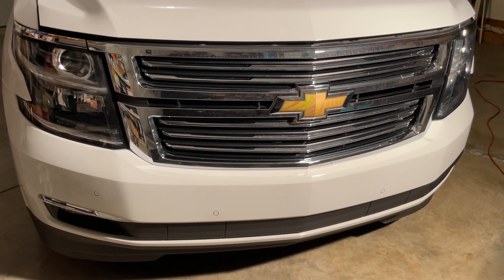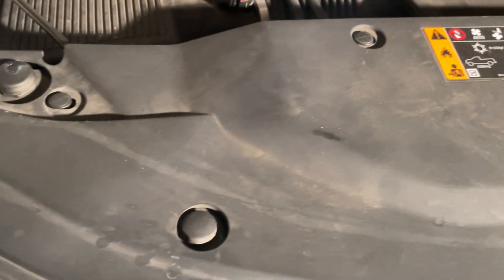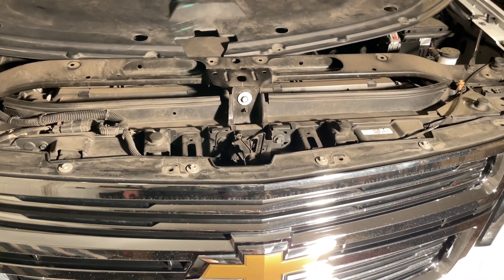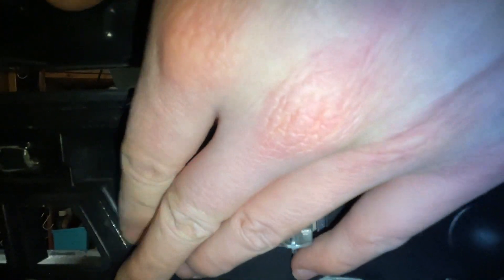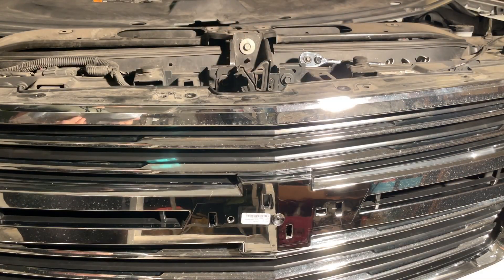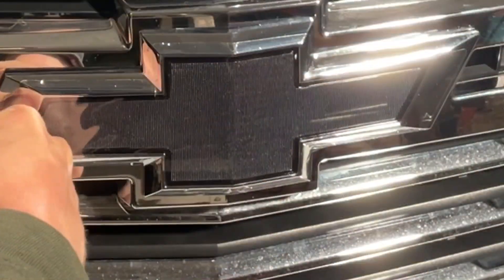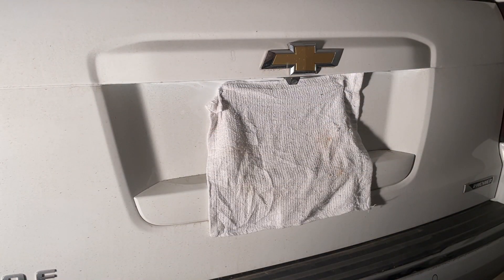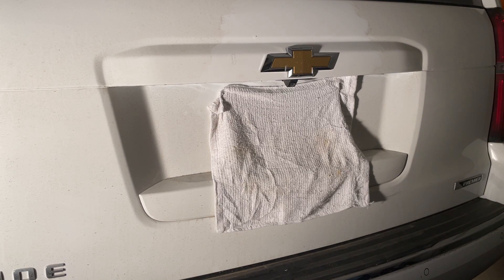How to replace emblems - Gold to Black - Chevrolet Tahoe Equinox Silverado GM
3m double sided tape car emblem,
how to remove dealership emblem from car,
car engine symbol meaning,
car engine symbol meaning telugu,
car engine symbol meaning tamil,
car logos evolution,
car engine symbol,
car logos effects,
car engine symbol light,
car error symbol,
eagles car emblem,
car logos english for all,
fjb edition car emblem,
car emblem fell off,
car logo flip capcut,
car logo flip after effects,
car logo flip premiere pro,
car logo flip davinci resolve,
car logo flip transition capcut,
car logo flip alight motion,
car logo flip edit,
car logo flip tutorial,
car logos from different countries,
how to fix car emblem,
ferrari emblem car parking,
carx street 10 emblem cards locations free car,
emblem for car,
decepticon emblem for car,
autobot emblem for car,
car logo guess,
car logo glow effect,
remove car emblem goo gone,
remove car emblem glue,
car logo g,
car logo green screen,
car logo glue,
car logo guess hard,
car logos g major,
goo gone car emblem,
car logo shorts,
car logo shadow door light,
car logo sketch,
stick car emblem,
spray paint car emblem,
britax emblem 3 stage convertible car seat,
how to remove sticker emblem for car,
car emblem tape,
car emblem tint,
car logo test,
car logo transition,
car logo transition after effects,
car logo transition capcut,
car logos television,
car logo tattoo,
car logo tutorial,
car logo transition premiere pro,
transformers car emblem,
car decal using cricut,
car emblem vinyl wrap,
car logo video,
car logo video editing,
car decal vinyl,
car vinyl decal installation,
car logo v,
car symbol video,
car vinyl decal removal,
car logo volkswagen,
vinyl wrap car emblem,
vinyl car emblem,
car logo with name,
car window decal,
car logo wrap,
car world logo,
car with logo,
car decal with cricut,
car decal wet application,
car badges with names,
car symbol with key flashing,
wrap car emblem,
best way to stick emblem on car,
carx emblem,
find 10 emblem carx street,
lokasi emblem carx street,
carx street emblem,
emblemas car x,
ubicación de los emblemas carx street,
car logo ytp,
car logo ytp bsod,
how to wrap your car emblem,
how to remove your car emblem,
how to put your crew emblem on your car,
how to put a emblem on your car,
kia logo replacement,
z logo car,
nissan emblem replacement,
nissan front emblem replacement,
custom car badges emblems,
putting car emblems back on,
plus sign car logo,
car logos emblems,
car logo 100,
carx street 10 emblem,
car logo 1,
car logos 120,
car symbol 2,
car logos 2007,
car logos 2,
todos los emblemas de car crushers 2,
car emblem 3d print,
3d emblem for car,
car logo 4,
car logo replacement,
car logo 5,
sticking car badge back on,
how to take a car emblem off,
sticking emblem on cars,
how to put car emblems back on